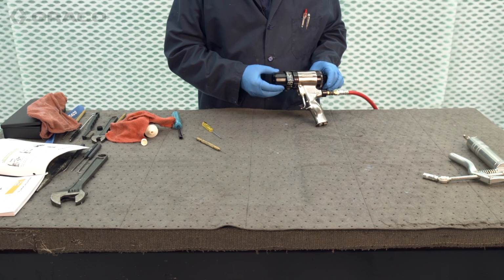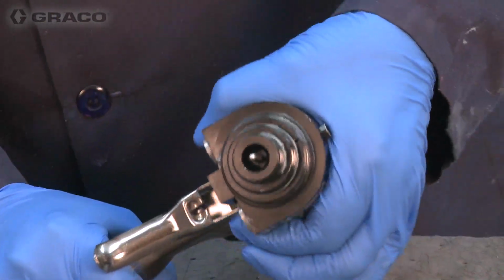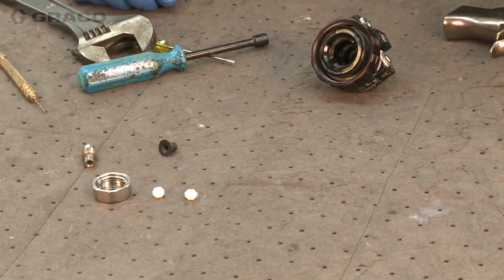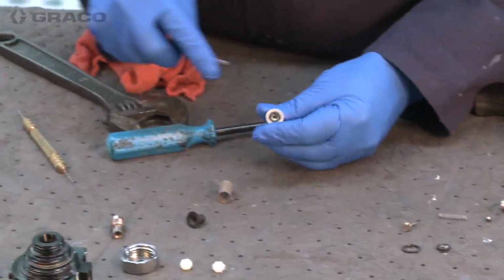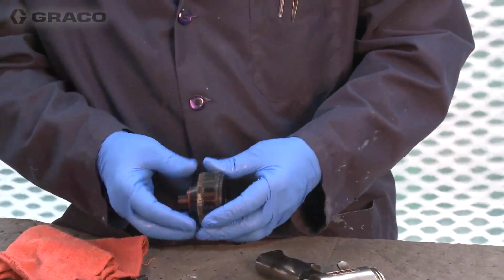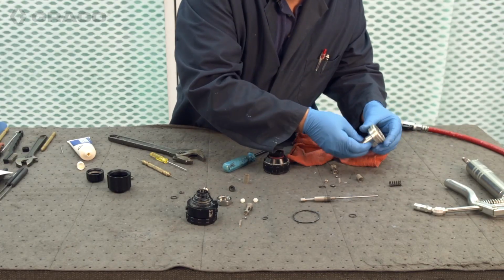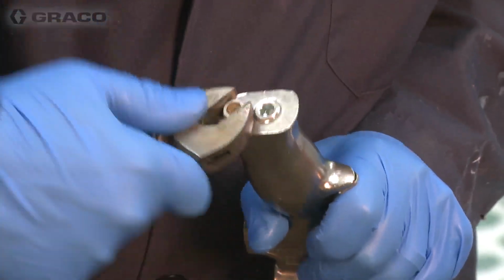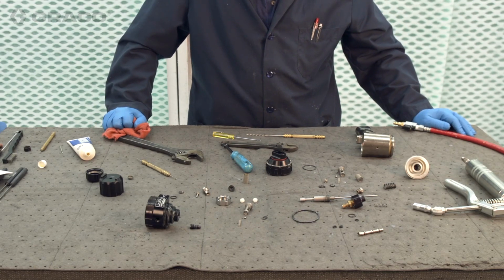Fusion MP Gun Service - Disassembly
How to disassemble your Fusion MP gun for maintenance and service.